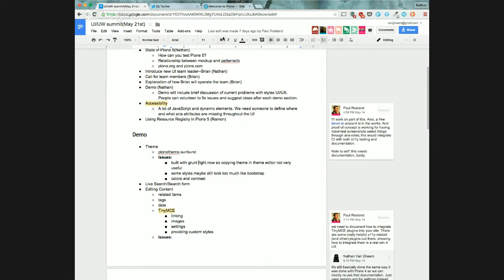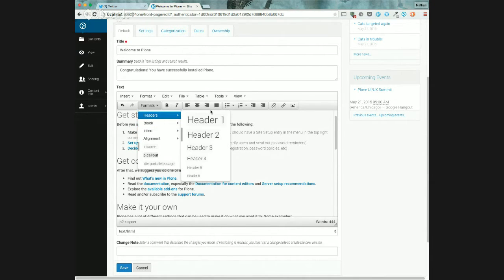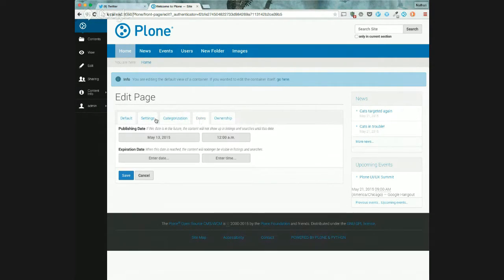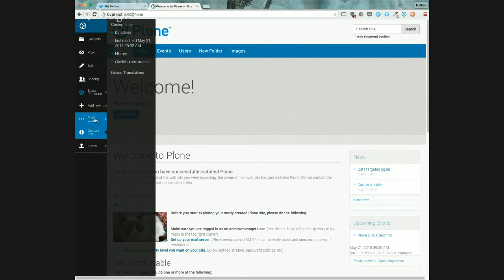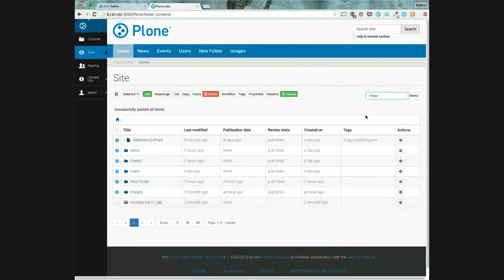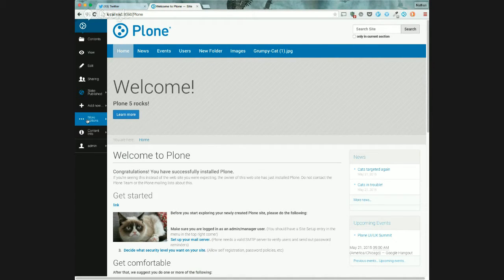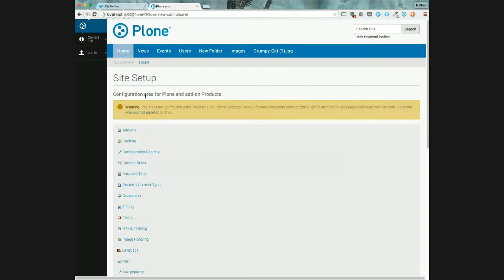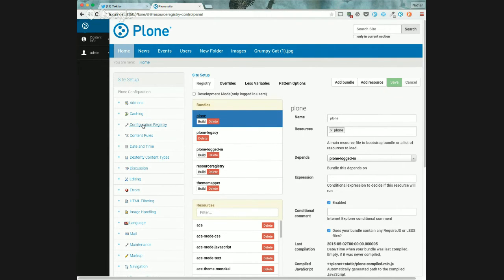Plone UI/UX Summit